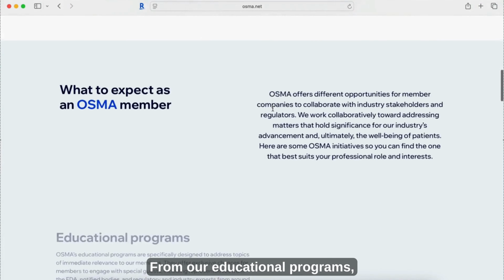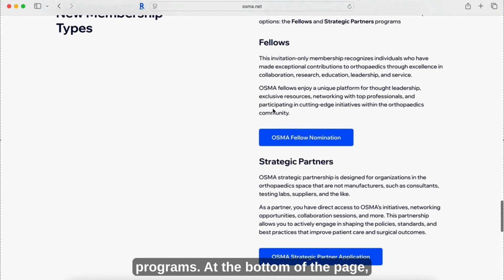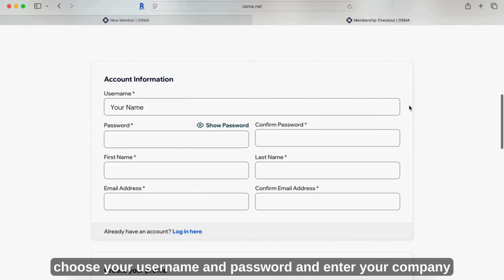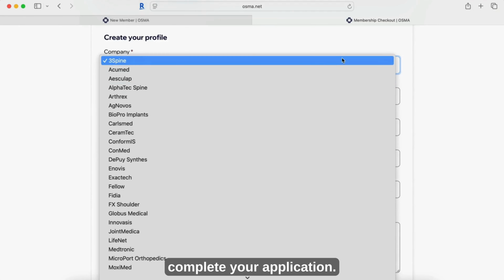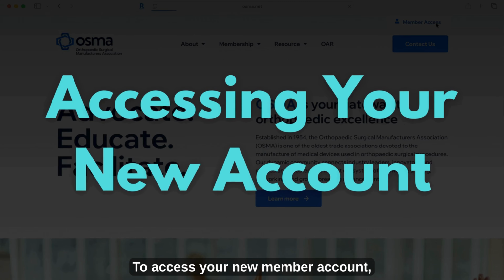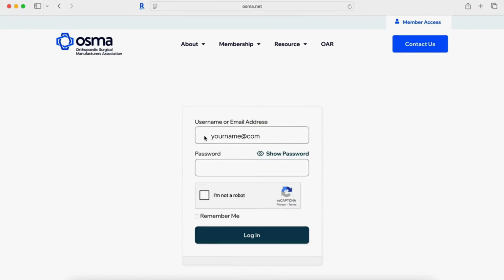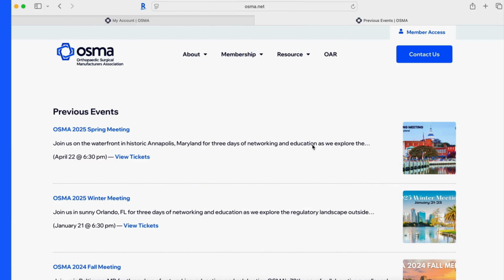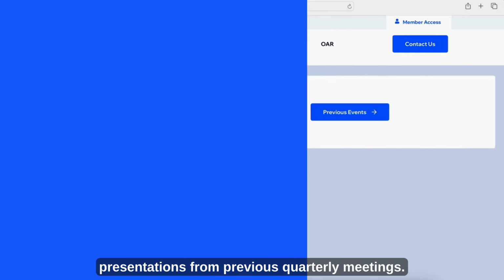How to Create an OSMA Member Account | Step-by-step Tutorial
Welcome New OSMA Member!  🎉

This comprehensive tutorial walks you through the entire process of setting up your OSMA Website account, from initial registration to accessing all your exclusive benefits.

What you'll learn:

How to navigate the Individual Member signup process
Accessing quarterly meeting materials and presentations
Using the Member Directory and organizational resources
Registering for upcoming events like our Virtual Summer Series